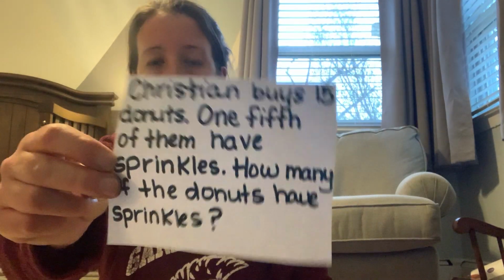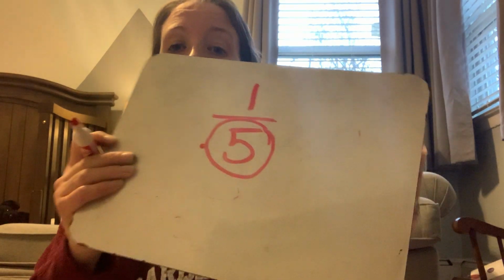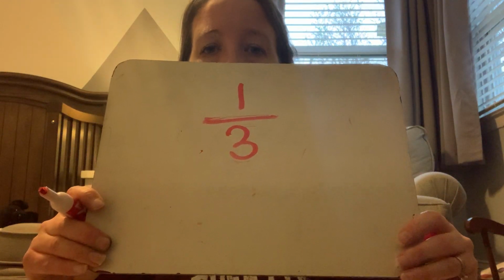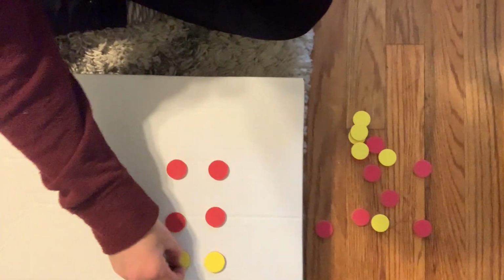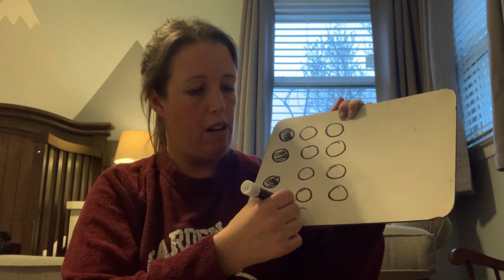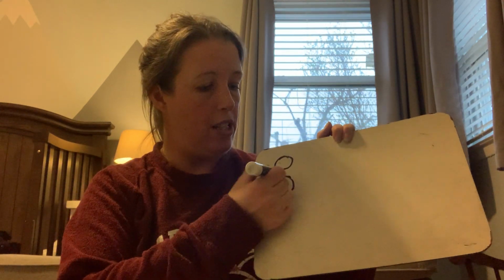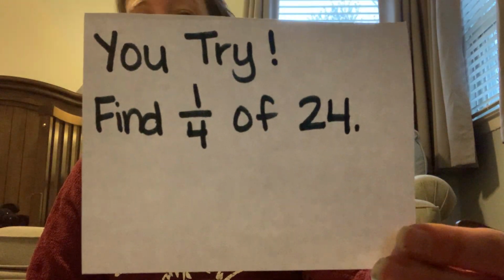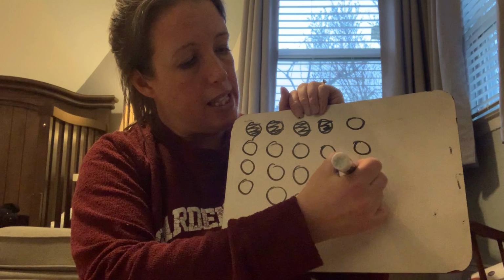Find Part of a Group Using Unit Fractions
Math Support Grade 3: Fractions